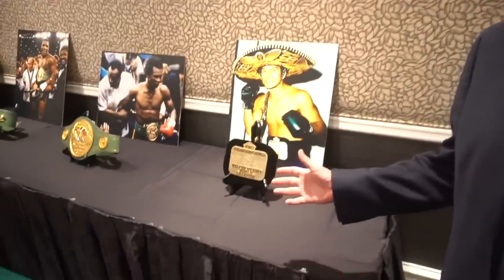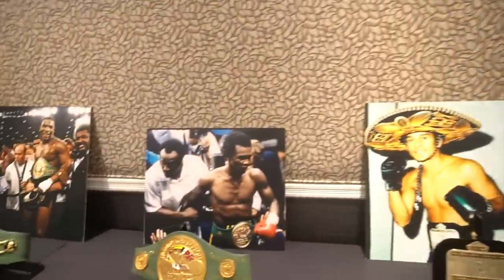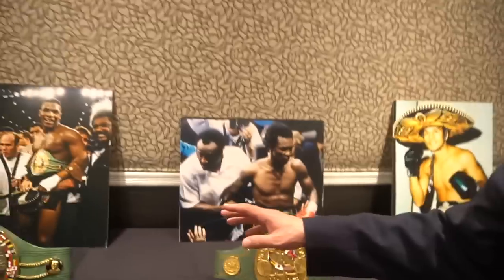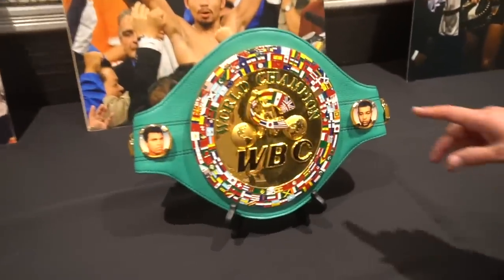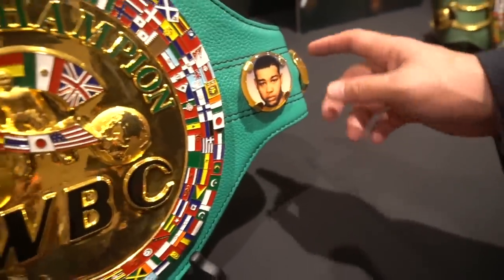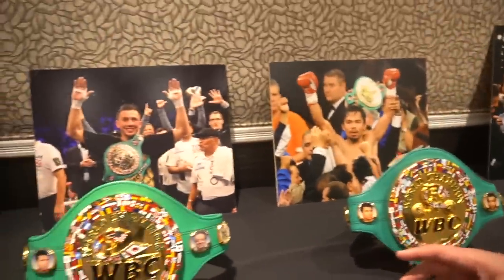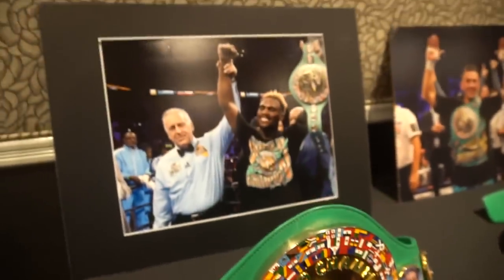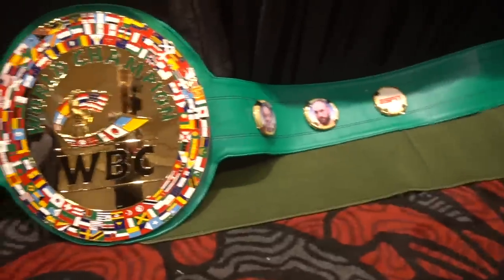'WHYTE IS MANDATED FOR 2021, IT WON'T CHANGE' - MAURICIO SULAIMÁN ON LOMA/HANEY FRANCHISE SITUATION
INTERVIEW BY ANDREW McCART

Why not keep up to date with us on social media? 🥊

Don’t miss the action – tune into BoxNation, Sky Sports and BT Sports and watch the fights live. Not signed up? You’ll find the best offers for new UK customers here: